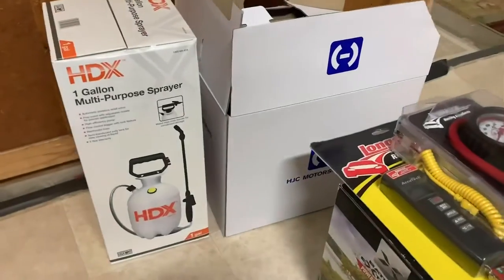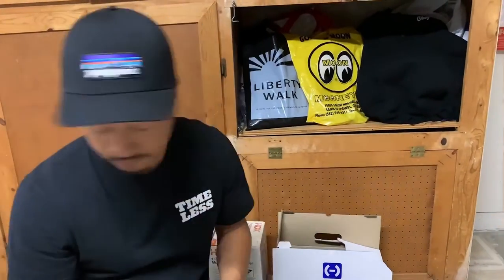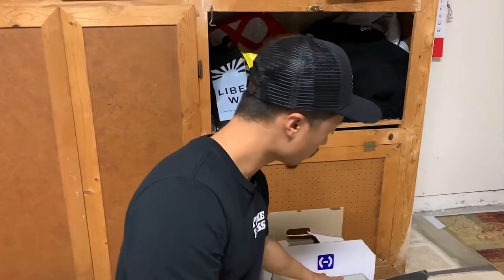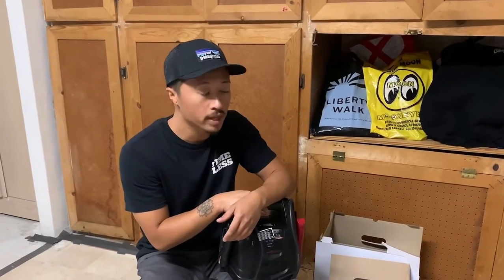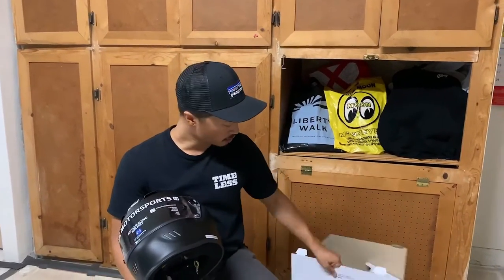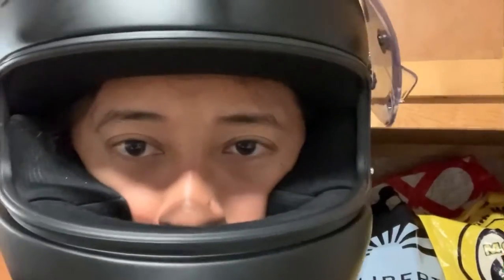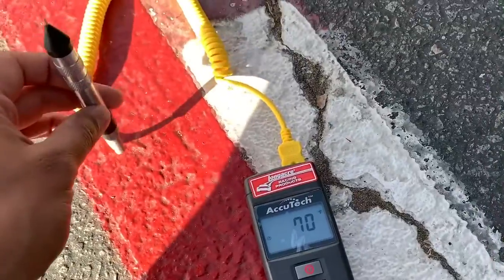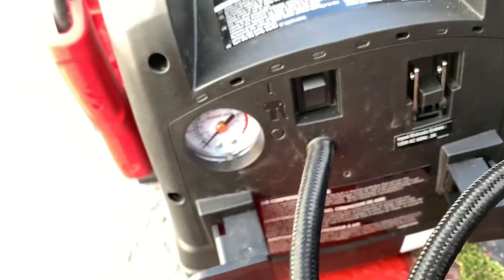UNBOXING Longacre Tire Pressure Gauge & Pyrometer | Schumacher Jumper Box | HJC Motorsport Helmet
My first upload on YouTube! Collecting some items that will help me come prepared for autocross racing. A lot of emphasis in auto-x is placed on managing tire temps and pressure for optimal grip, these items here should hopefully get me on the right track! Also, enjoy the quick overview on my EK civic hatchback 😎
Big ups to Mel (IG: baaambol) for helping out with shooting the vid and to Kevin (IG: timeless_vision) for the dope shirt 🤙
*please excuse the Schumacher mispronunciation!*